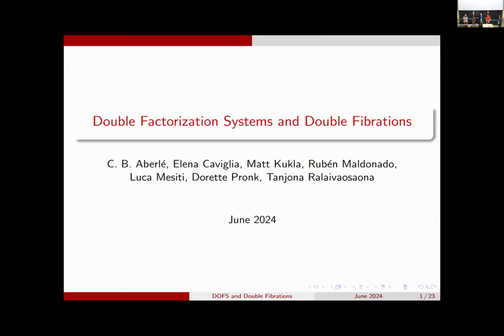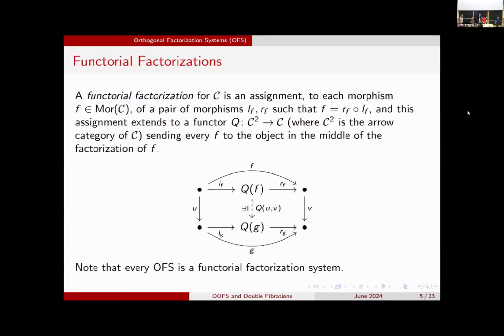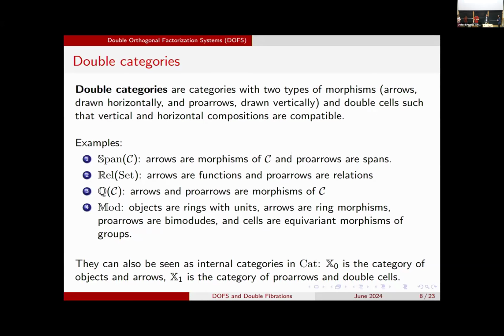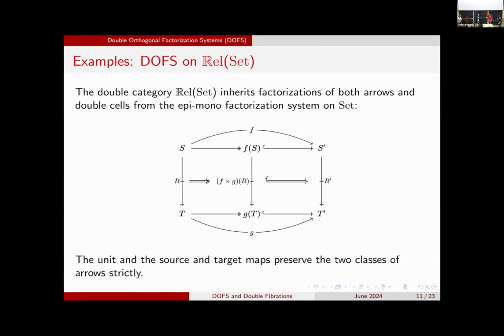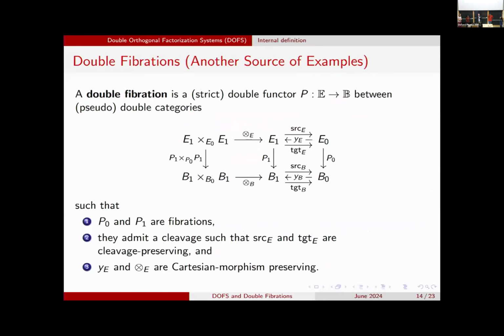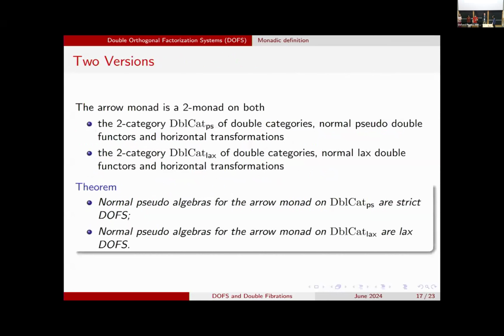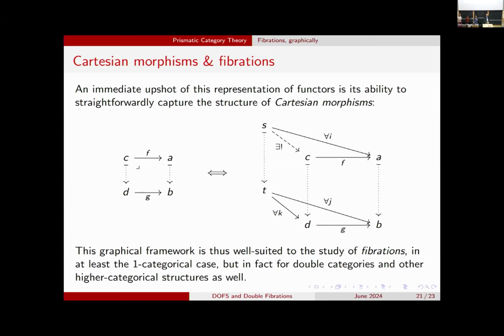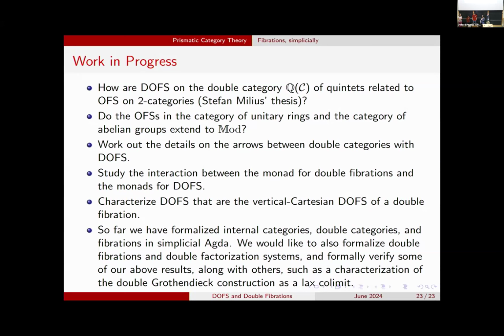Adjoint School 2024 Presentation – Double Factorization Systems and Double Fibrations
Presentation given at the Applied Category Theory 2024 conference in Oxford on research I and my group for the 2024 Applied Category Theory Adjoint School had done for our work on properties of double fibrations, led by Dorette Pronk.